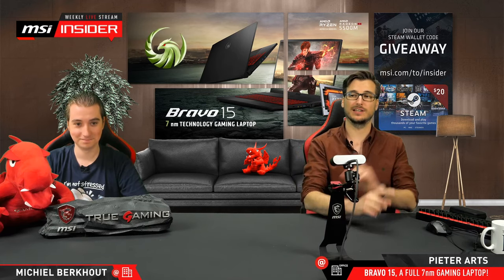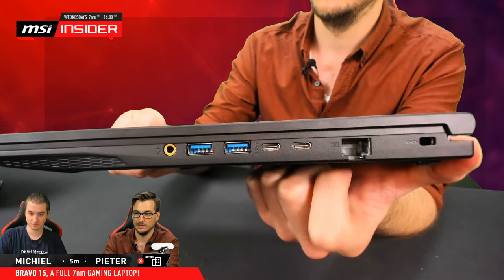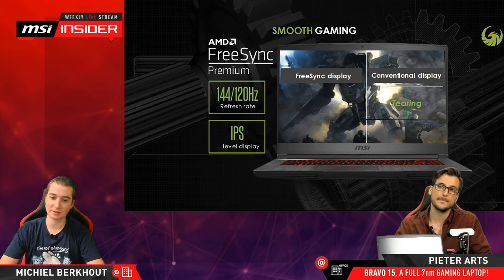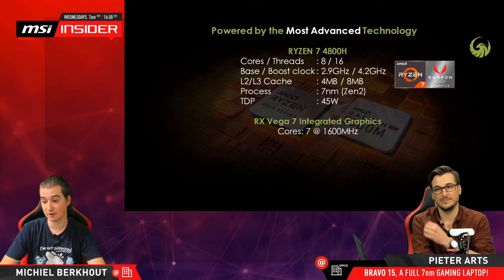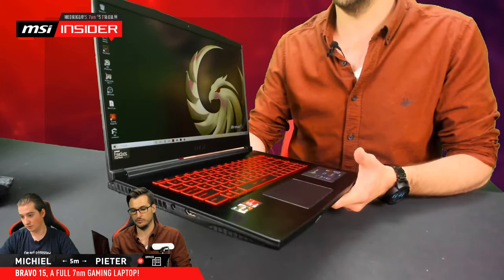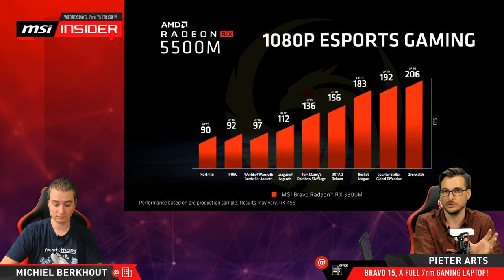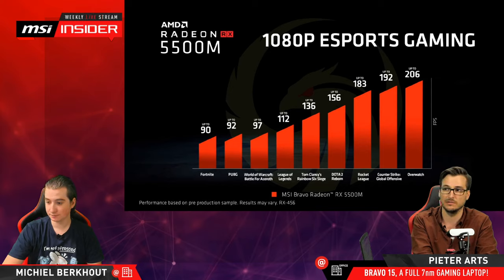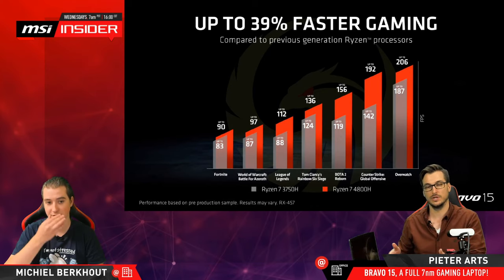BRAVO 15, the full 7nm Gaming Laptop!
Join us as we take a look at the Bravo 15, a 15 inch Gaming Laptop that features AMD's latest 7nm CPU and GPU. Let's see what this thing is made of!

Follow us to get the latest news!